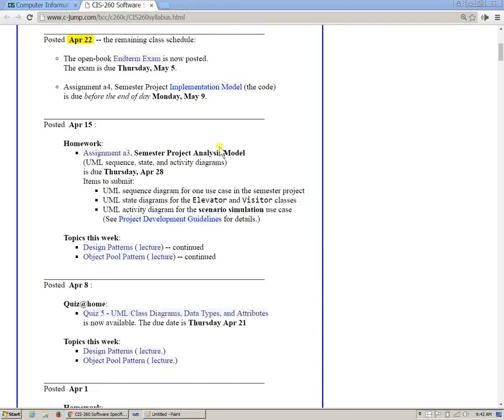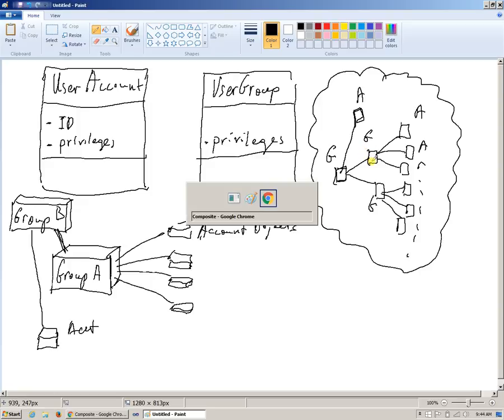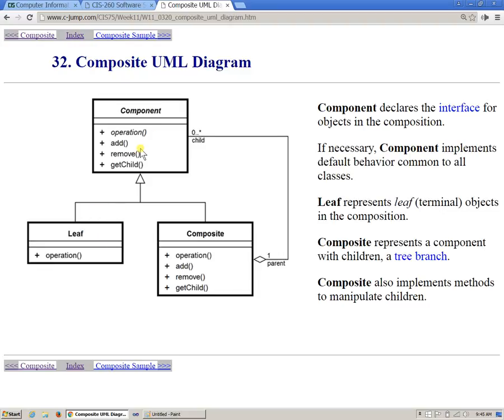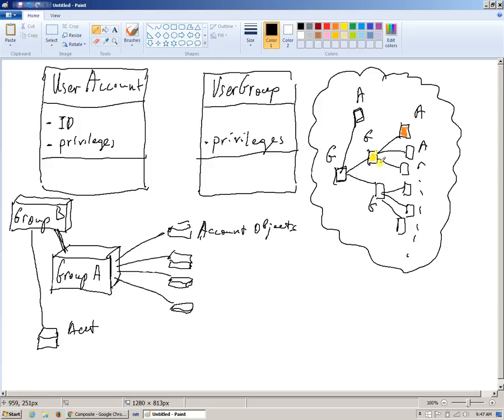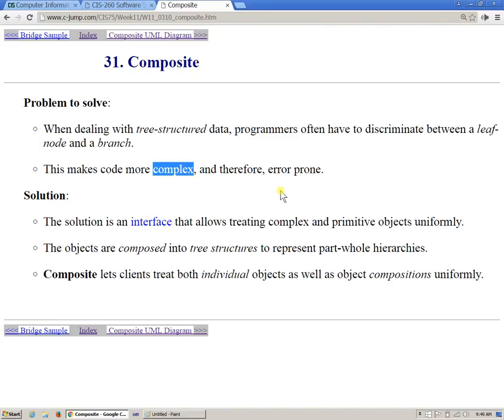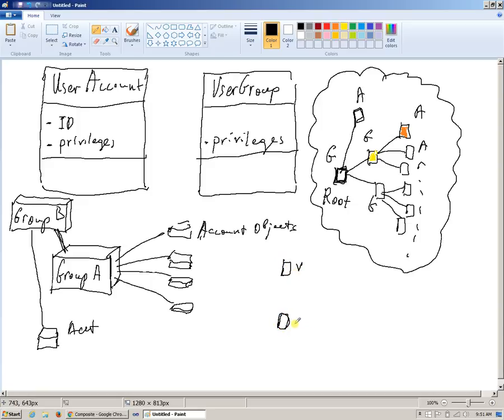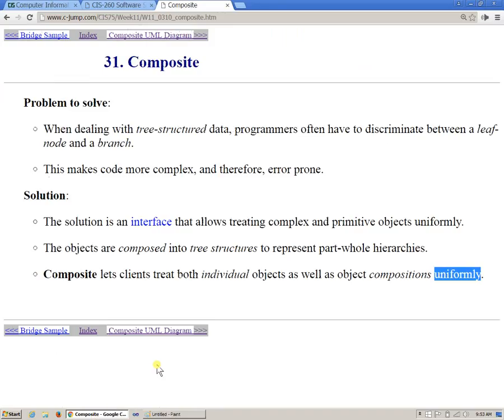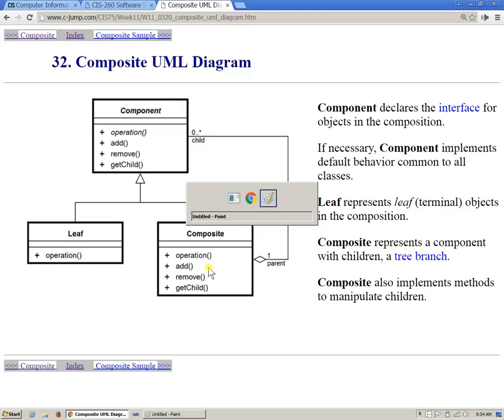Week 13 Composite Design Pattern Part 2